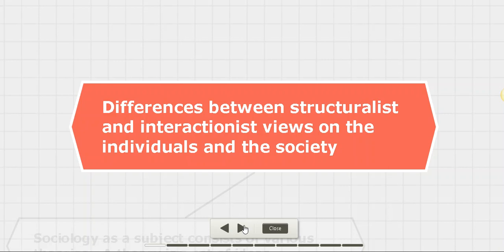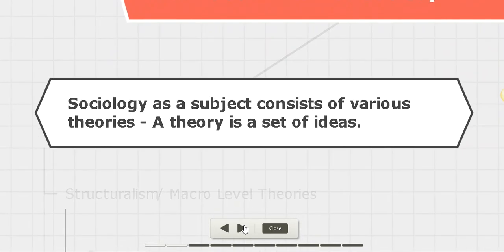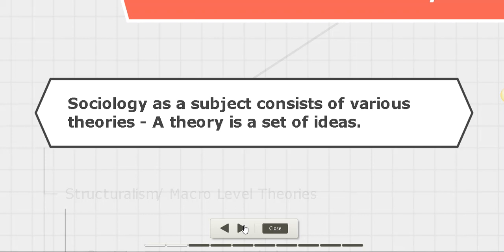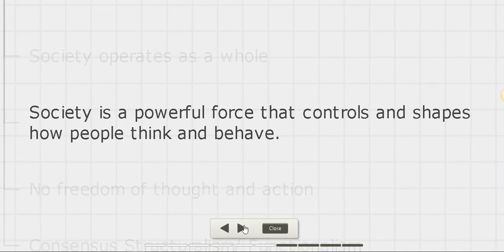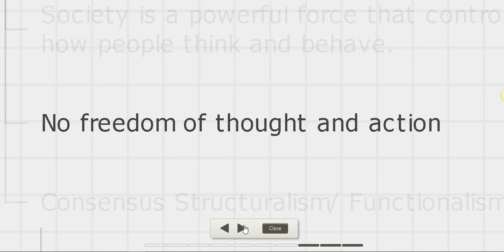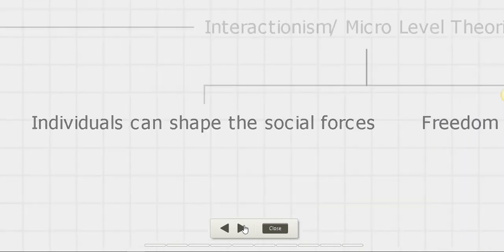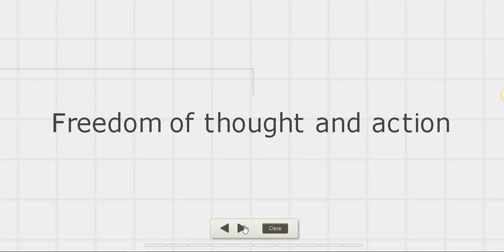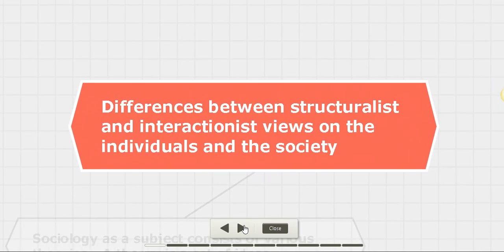Differences between structuralist and interactionist views on the society and the individual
This video is mainly for the Lower 6 students of DRC SSS for Sociology AS Level. Sorry about the sound at the end, there was certain disturbance caused by the scavenging lorry. Have an enriching online experience.